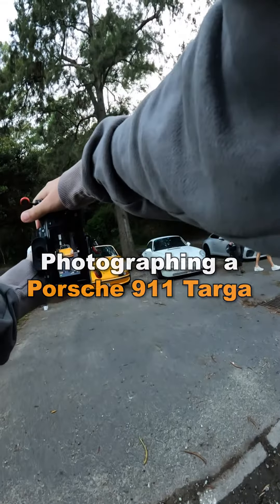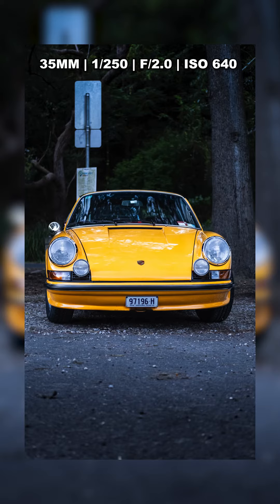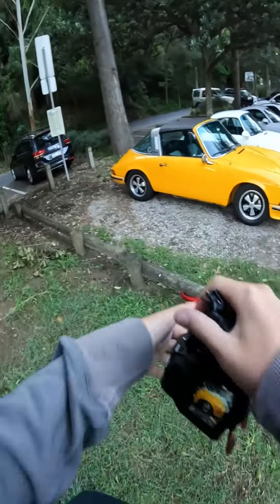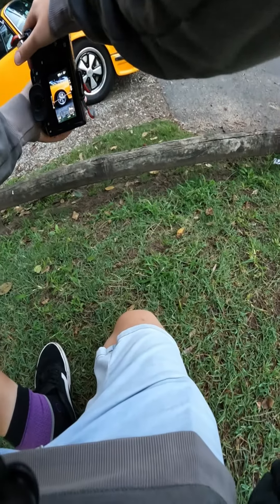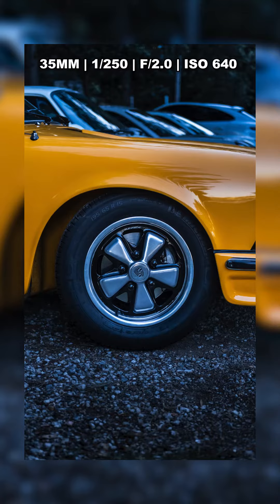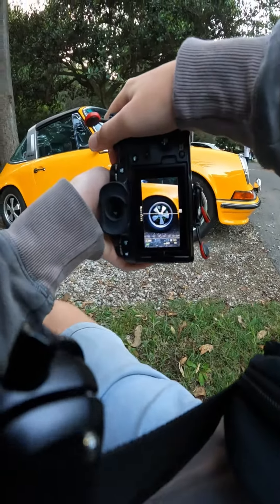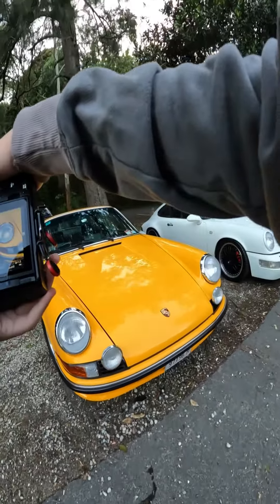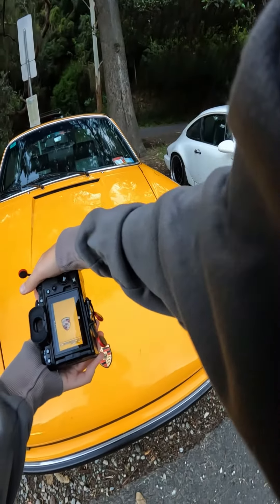Photographing a Porsche 911 Targa!